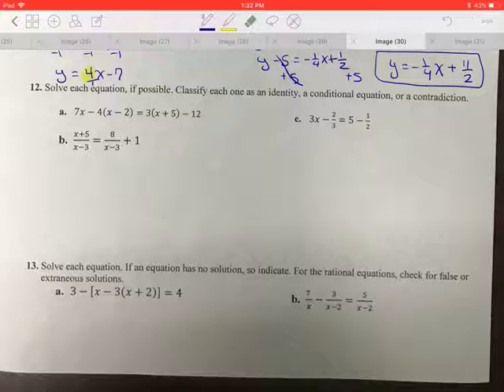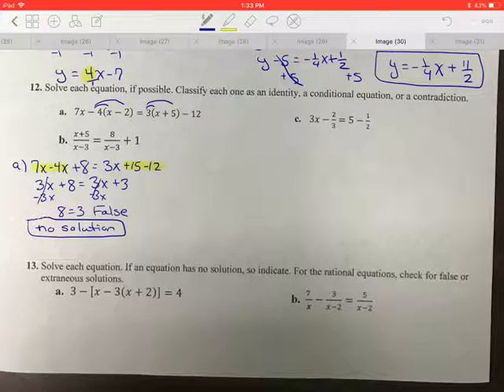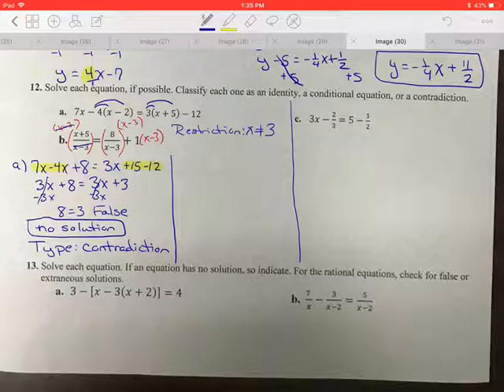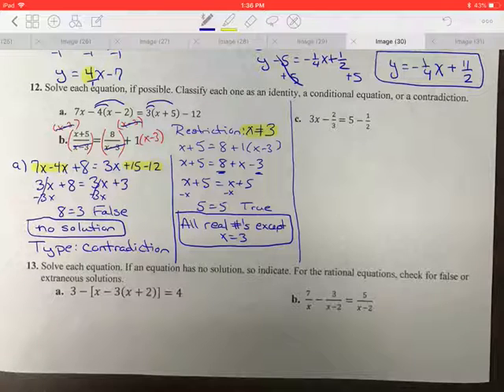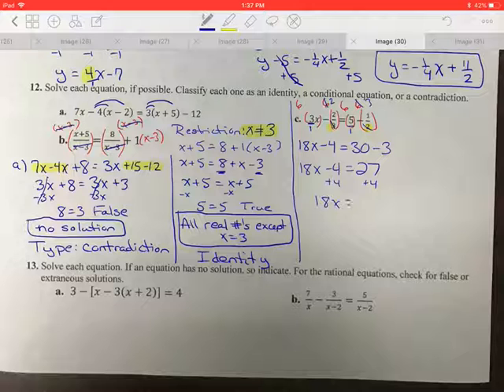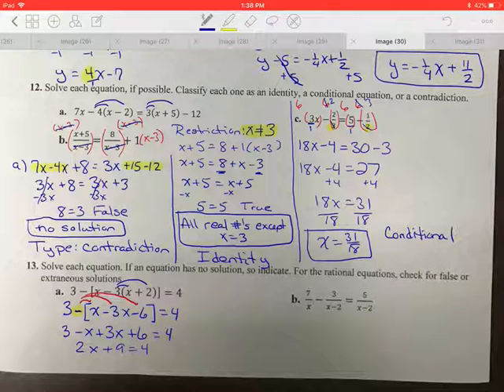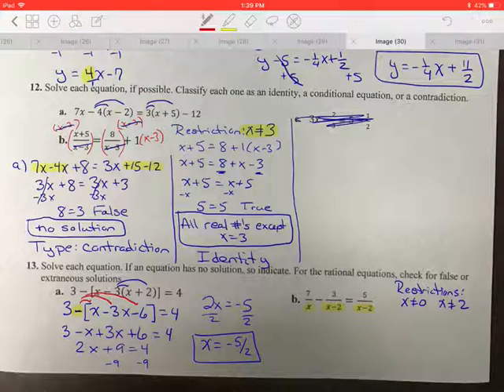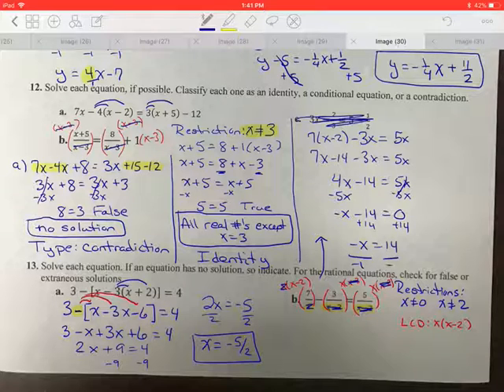Exam 2 Review - Solutions #12-13 b